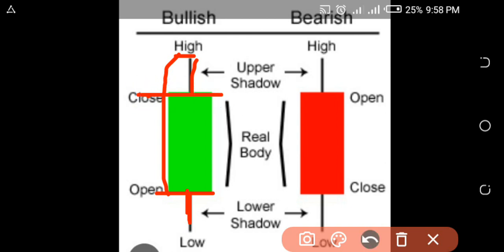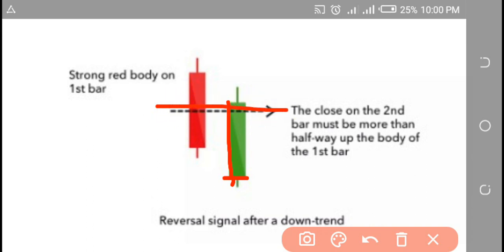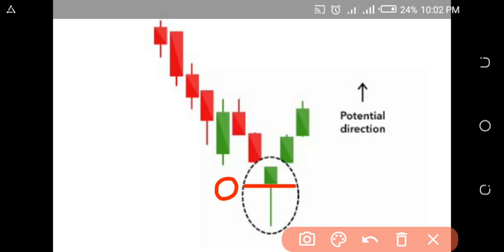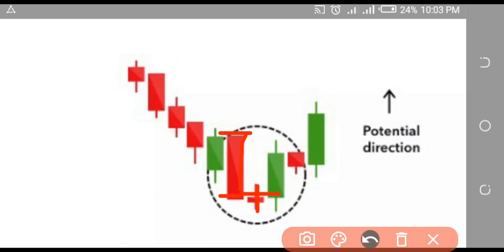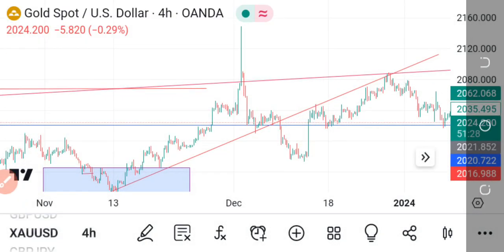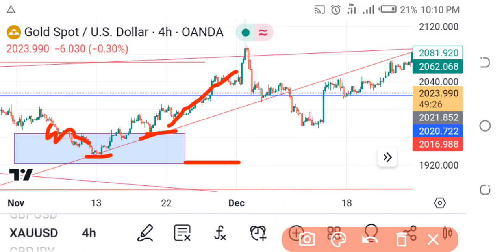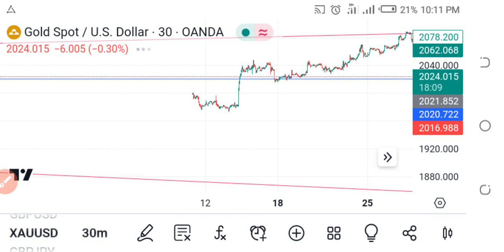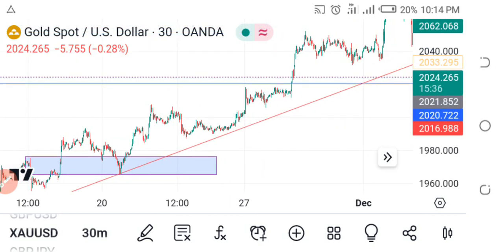How to trade Bullish candlestick Patterns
were we discuss everything trader using Price Action for better decision making.

in todays video course I would be showing you how to trade a bullish candle sticks chart patterns,when to enter and the rightful place to place ur stop loss.